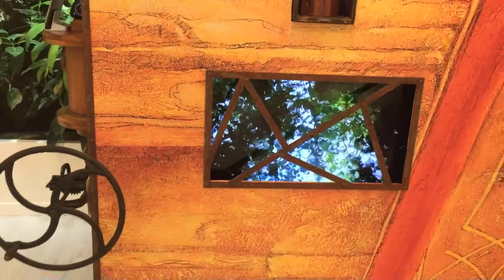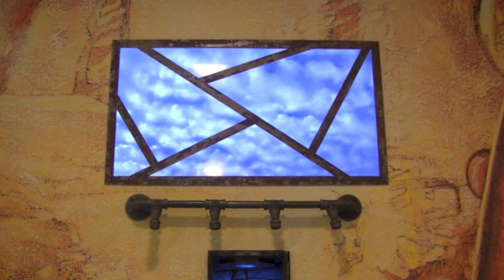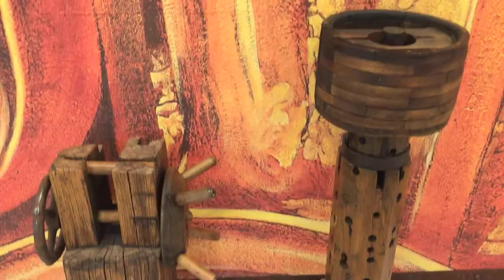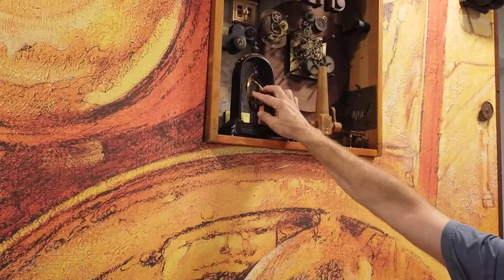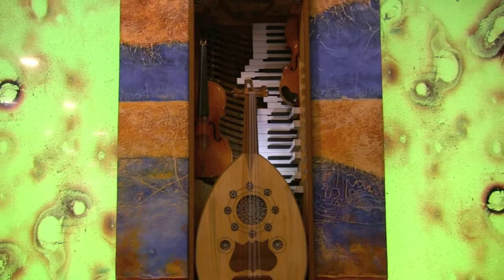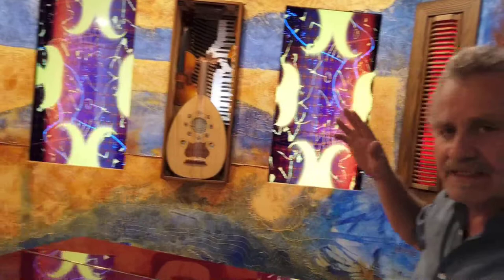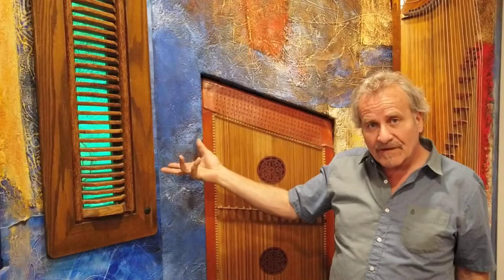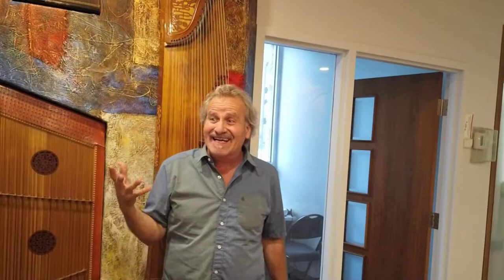Paul Morin explains his multimedia installation: Shifting Time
A friend asked for a quick walk thru of a recent lobby project. It's an environment designed to let your mind wander. Hours can be spent watching and investigating the various aspects of the work.
 The installation stretches and compresses time. By allowing the mind to flow, often in observing nature, one can conceive of new ways to approach old ideas. Inspiration and innovation create new opportunities and evolve culture. The commission was the second such project from the same client who allows things to evolve as ideas emerge.